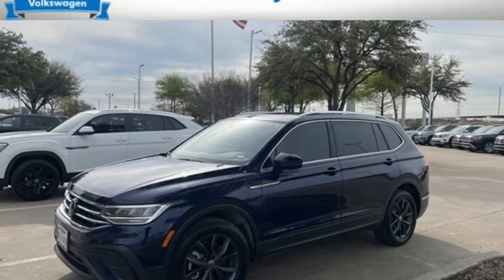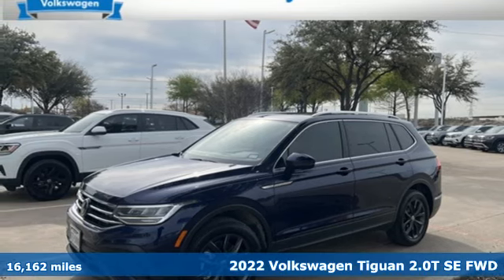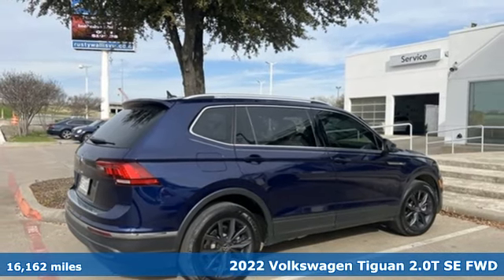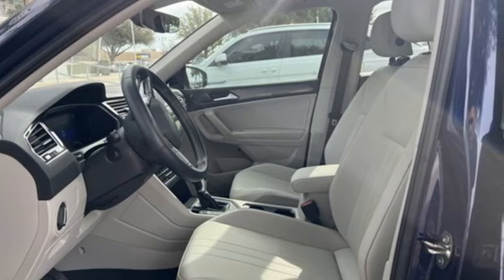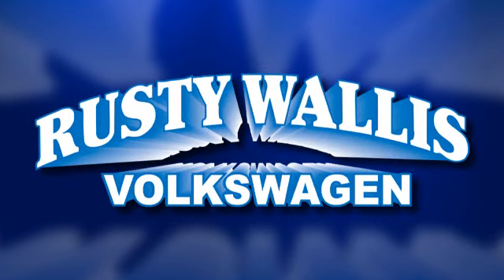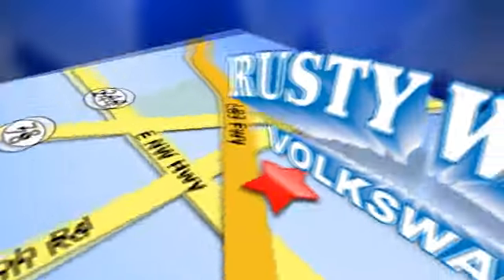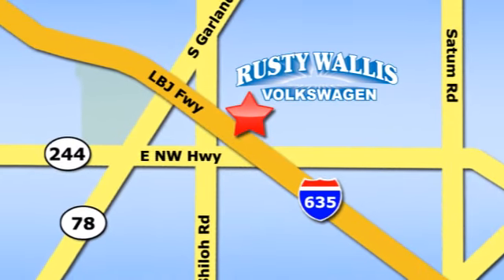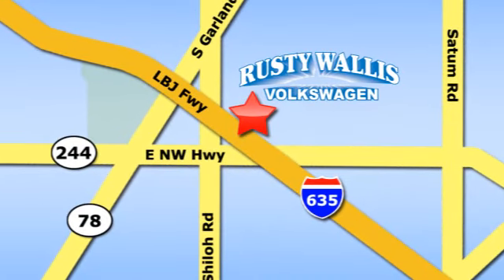Used 2022 Volkswagen Tiguan Dallas TX Garland, TX V230147A - SOLD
Year: 2022
Make: Volkswagen
Model: Tiguan
Trim: 2.0T SE
Engine: 2.0L TSI DOHC
Transmission: 8-Speed Automatic with Tiptronic
Color: Blue
Mileage: 16162
Stock #: V230147A
VIN: 3VV3B7AX1NM031162

Address:
12635 Lyndon B Johnson Freeway